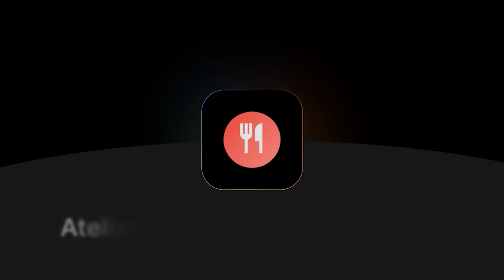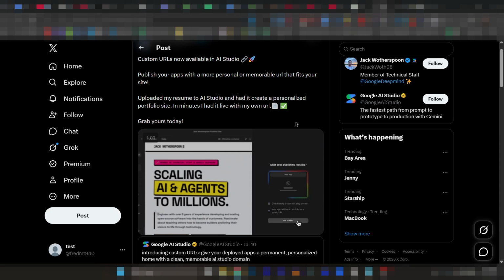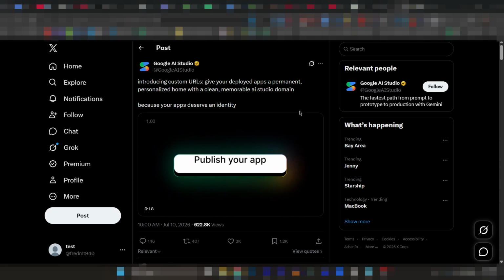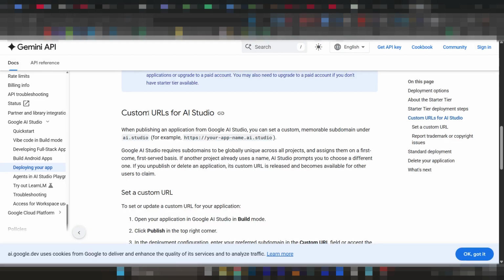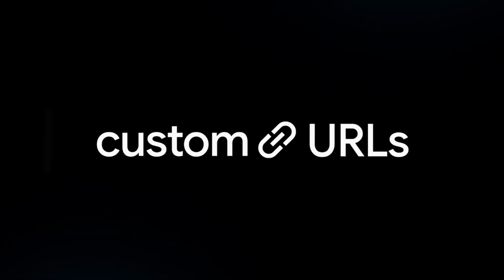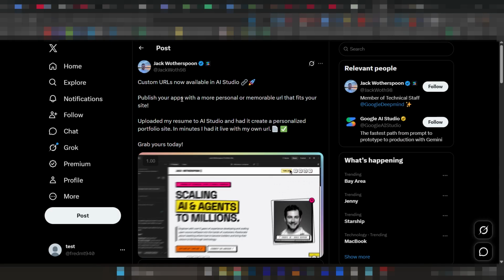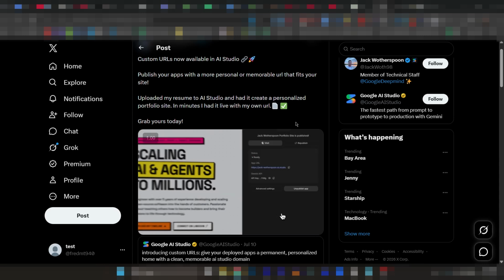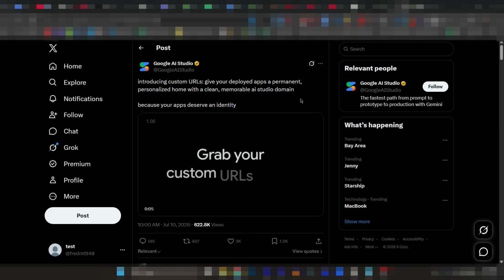Google AI Studio Just Added FREE Custom URLs